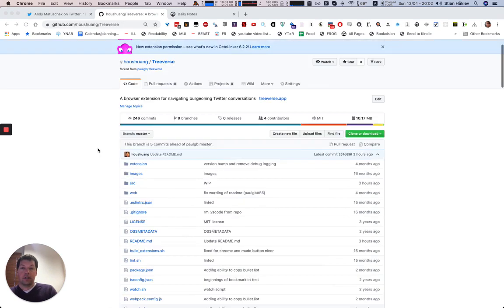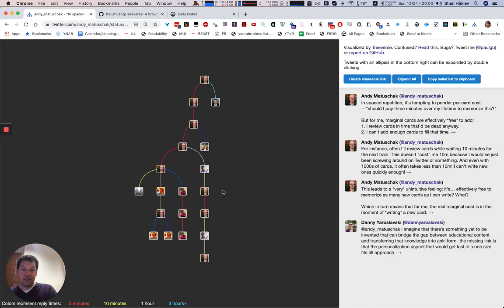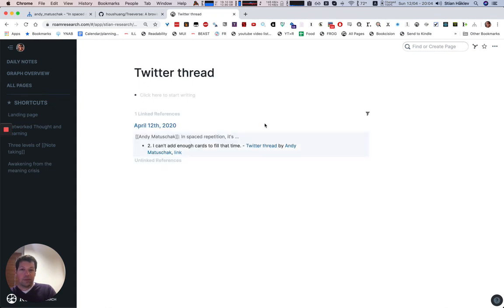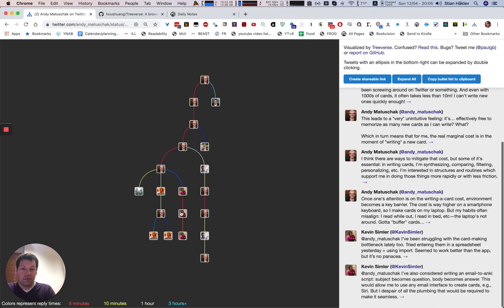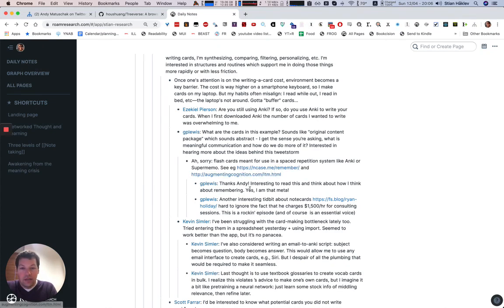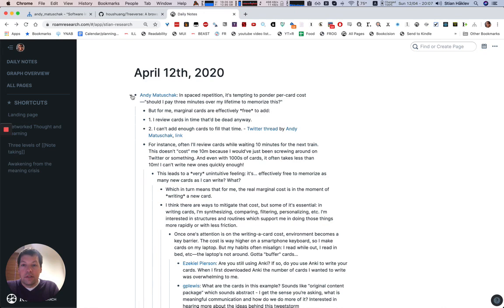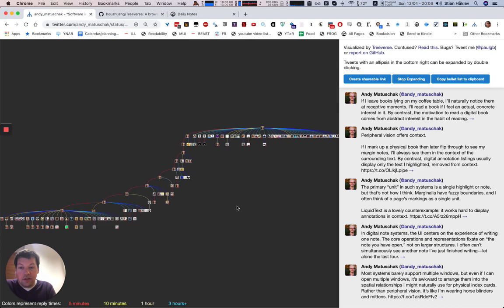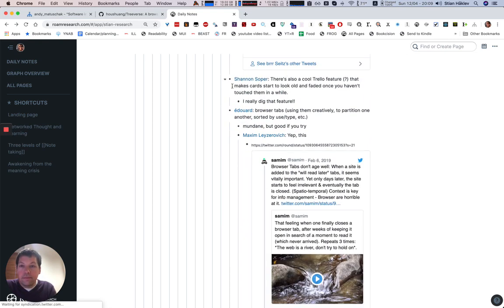Capturing Twitter threads with Treeverse and Roam